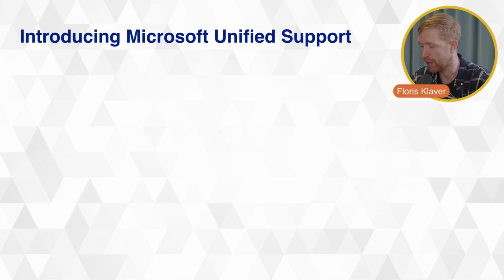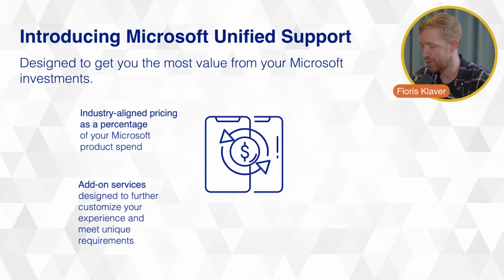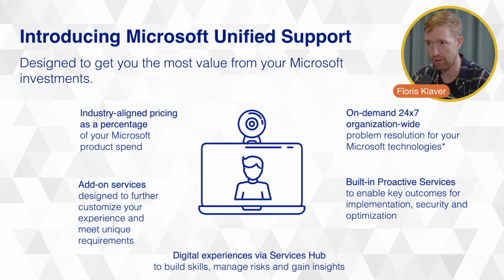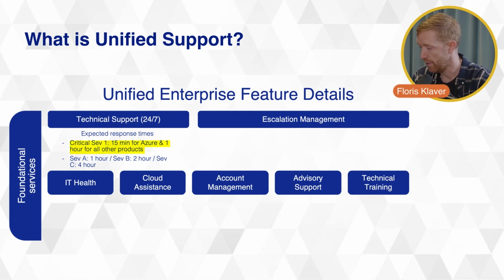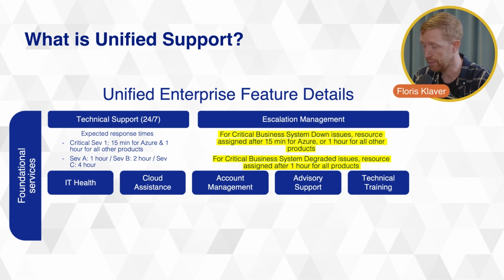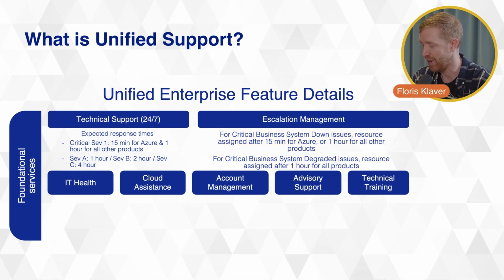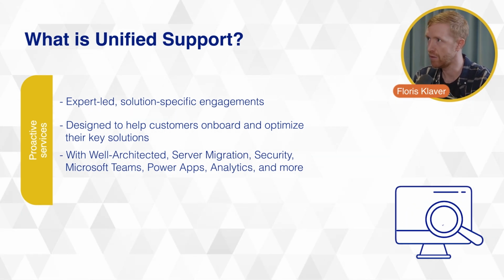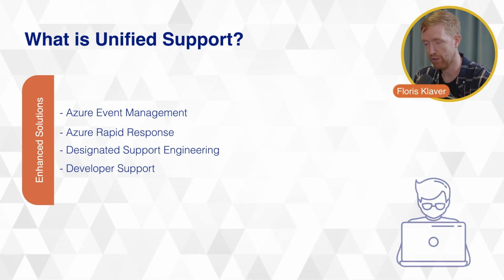Microsoft Unified Support Explained | LicenseQ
In this video, licensing experts Floris Klaver and Erik Hollander have a conversation on Microsoft Unified Support.

They break down everything you need to know about Microsoft Unified Support. They explain what Unified Support is, what’s included, and cover key features that can benefit your organization. Whether you’re looking to streamline support across your Microsoft products or understand how it compares to other support options, this video provides an in-depth overview to help you make informed decisions.

Content:
00:00 - 00:40 Intro
00:40 - 02:00 Introducing Microsoft Unified Support
02:00 - 03:00 What is Unified Support? - Feature Details
03:00 - 03:27 What is Unified Support? - Proactive Services
03:27 - 03:49 What is Unified Support? - Enhanced Solutions
03:49 - 05:00 What do Microsoft customers think?